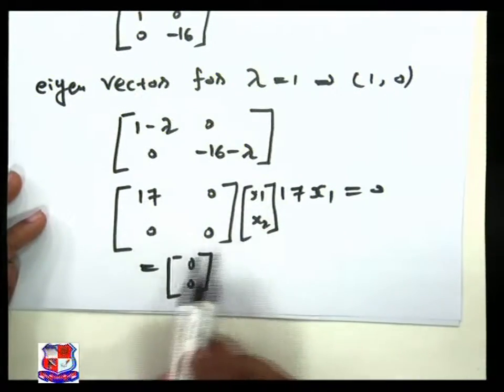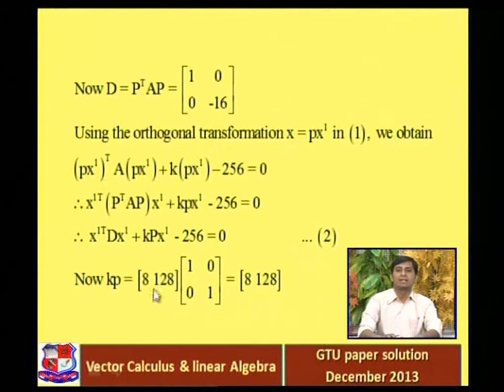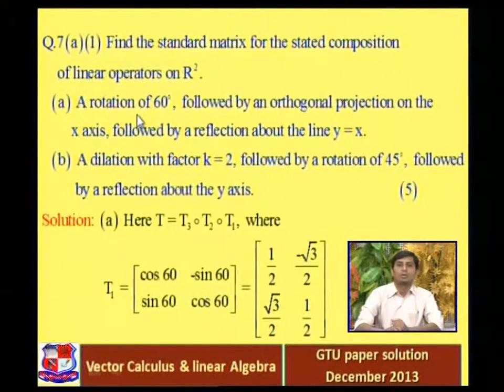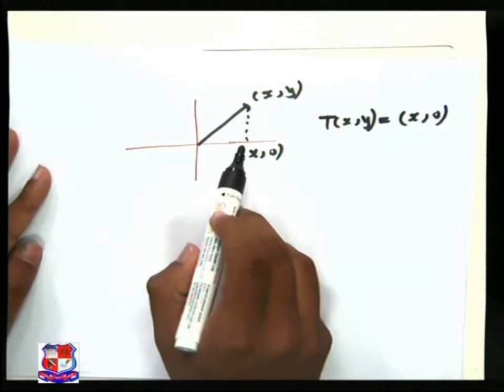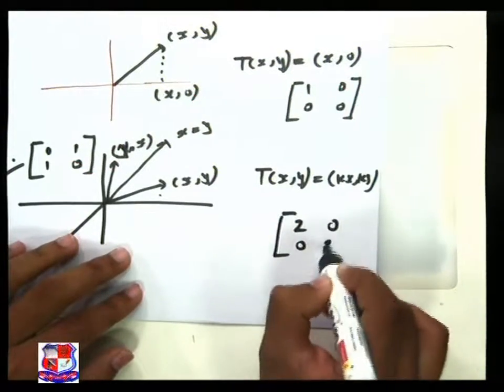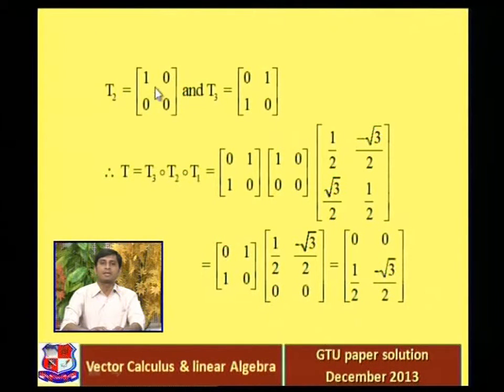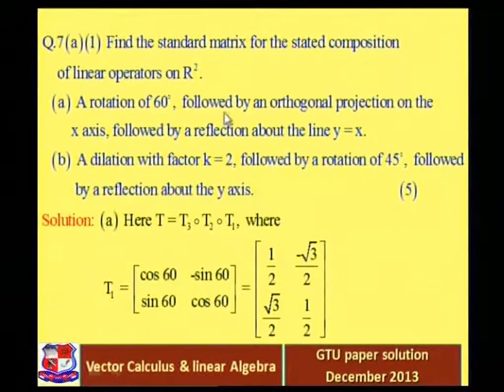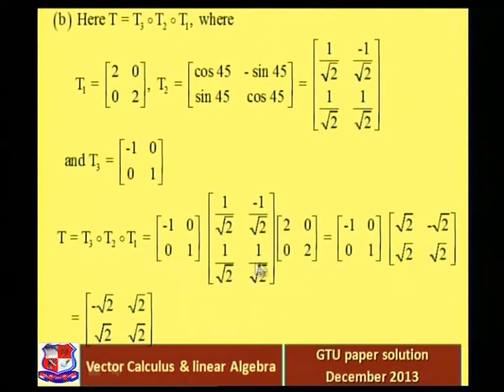Ankit Acharya Vector Calculus and Linear Algebra GTU Question Paper with Solution 2